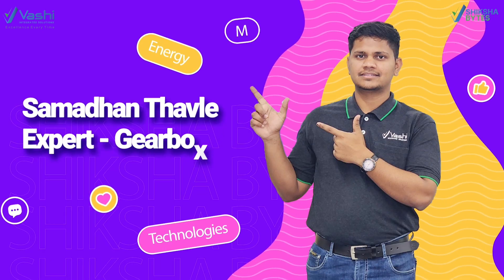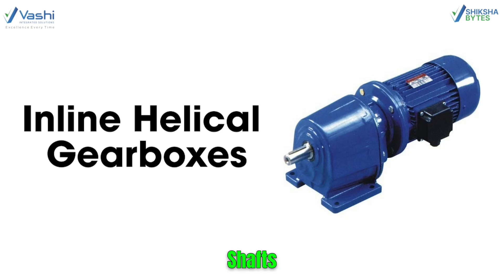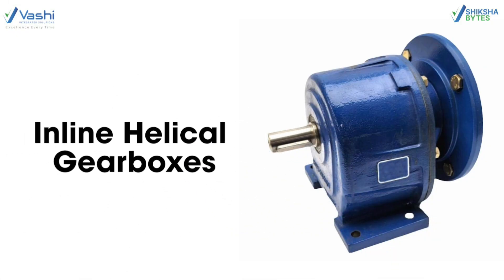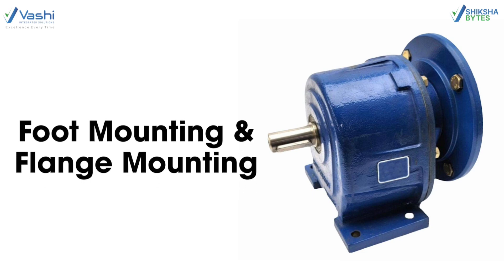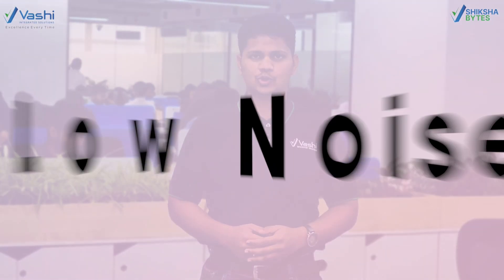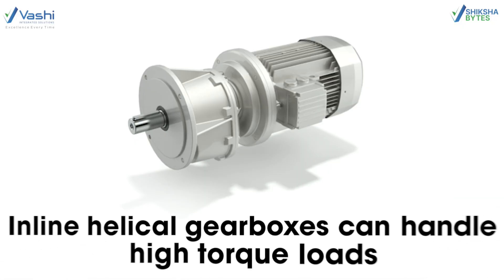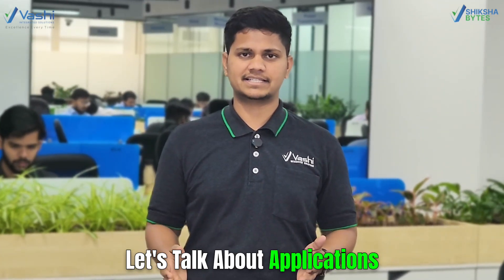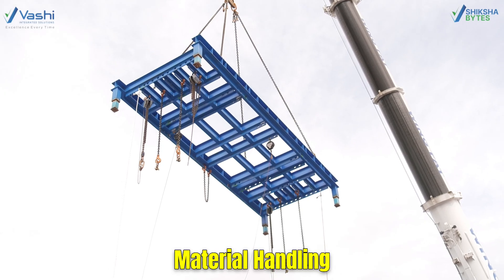Compact and Reliable: Inline Helical Gearboxes Explained | ShikshaBytes | Vashi Integrated Solutions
Discover the efficiency and reliability of Inline Helical Gearboxes! With a compact design, smooth operation, and high torque capacity, these gearboxes are engineered for modern applications like industrial machinery, renewable energy systems, robotics, and more.

In this video, you’ll learn:

- How inline helical gearboxes work.
- Key benefits, including high efficiency, low noise, and robust performance.
- Real-world applications across industries.

Address:
1. What types of products does Vashi Integrated Solutions offer?

2. Where can I find more information about products offered by Vashi Integrated Solutions?

3. What types of businesses does Vashi Integrated Solutions work with?

4. For which brands does Vashi Integrated Solutions represent as an authorized distributor partner?

5. Why should I choose Vashi Integrated Solutions as my authorized supplier?

6. How can I place an order online with Vashi Integrated Solutions?

7. Does Vashi Integrated Solutions have a minimum order requirement?

8. Are there any special promotions or discounts available at Vashi Integrated Solutions?

9. What payment options does Vashi Integrated Solutions offer?

10. How many locations does Vashi Integrated Solutions deliver to?

11. What kind of warranty do products from Vashi Integrated Solutions come with?